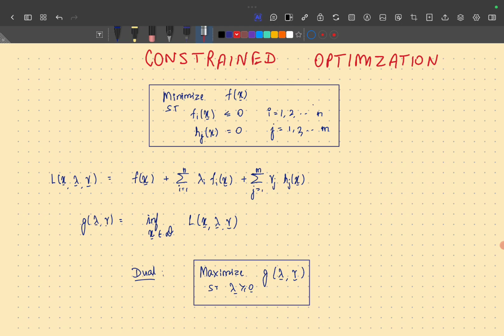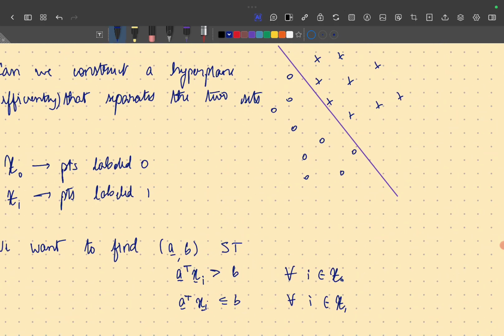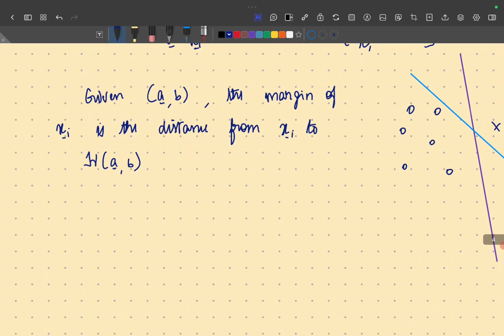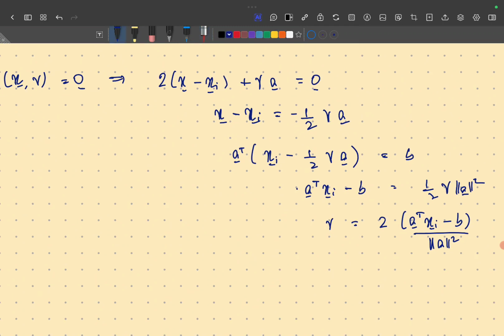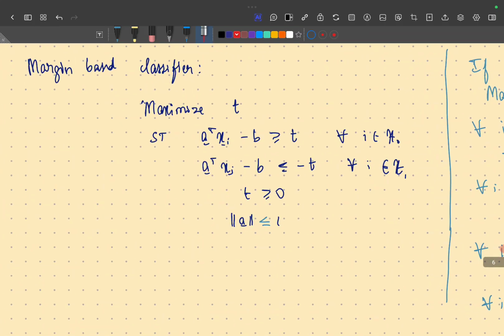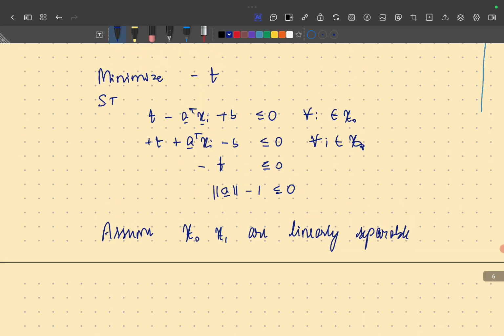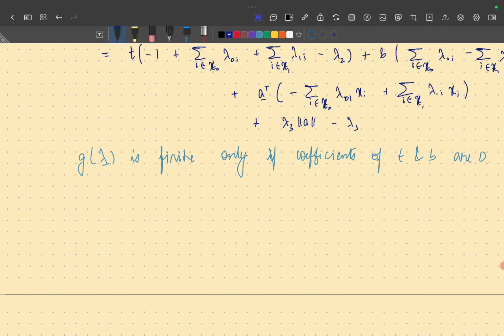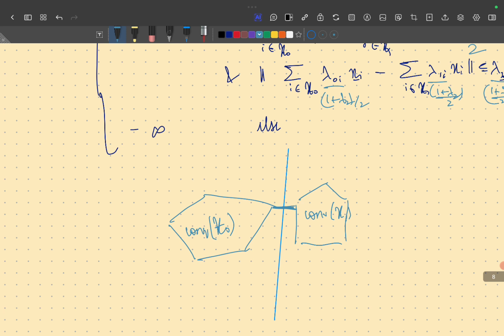Convex Optimization 2025: Class 21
Application: Designing linear classifiers